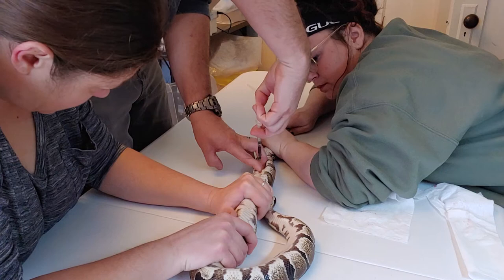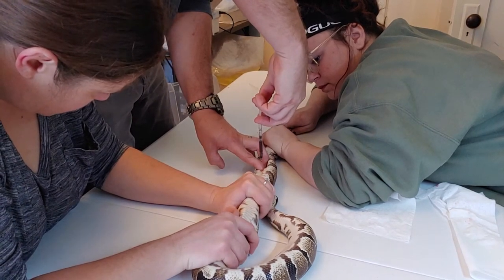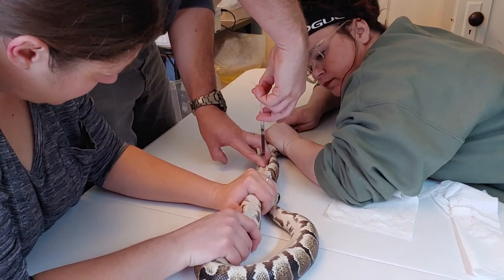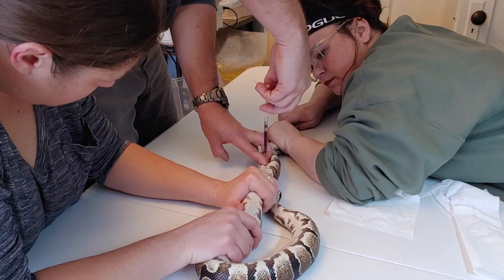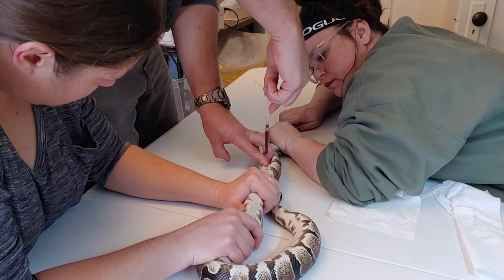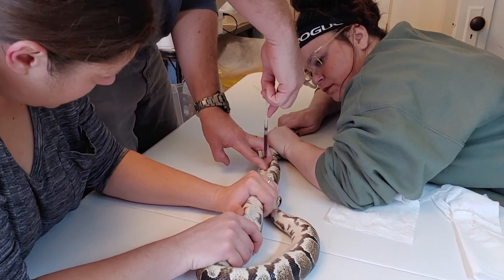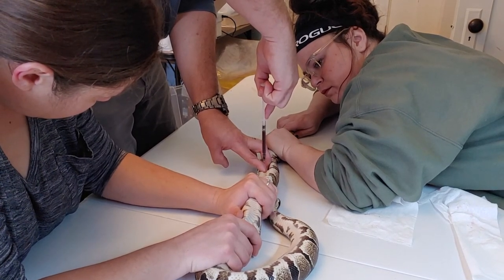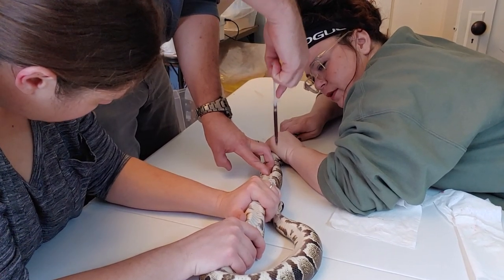Python Blood Draw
We had a visit today by Dr. Lori Newman-Lee from the Arkansas Center for Biodiversity Collections at Arkansas State University. Dr. George Brusch was showing her and graduate student Lindsey Matin-Krikorian how to draw blood from pythons. Apparently you have to go right into their hearts... It was very cool to watch and we're happy to help with Dr. Newman-Lee's research on unique immune cells in snakes.